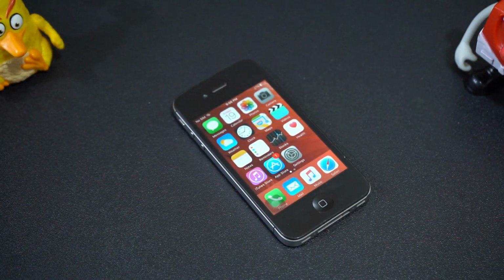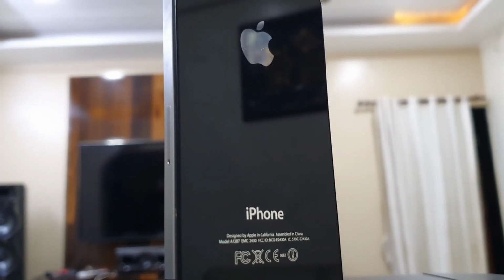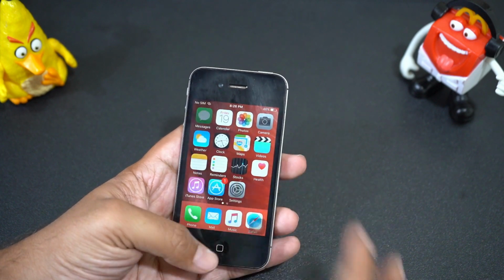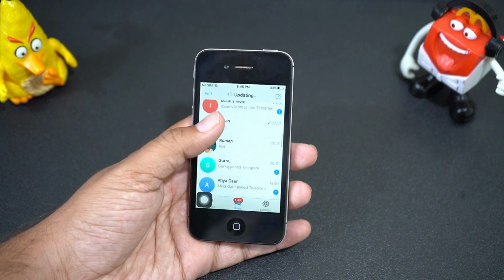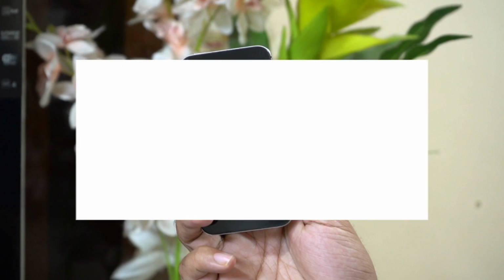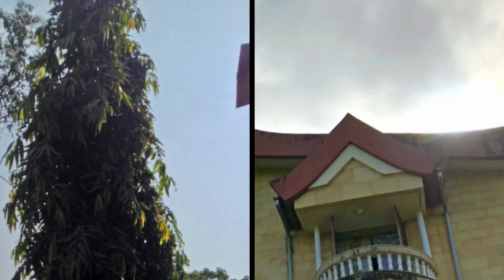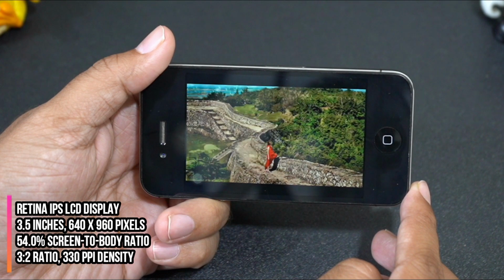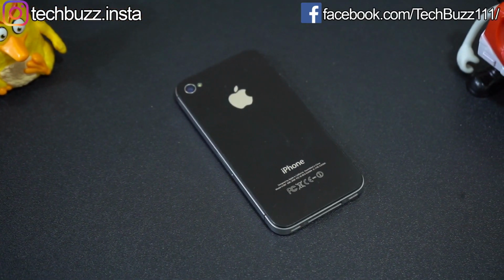Apple iPhone 4S in 2021 | REVIEW 🔥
Hey Wassup guys, I am back with another iPhone 4S video, and this time we will see how does it feel  to use iPhone 4S in 2021, and can you use iPhone 4S as a primary device now. In this Video we have done quick Performance test, Camera test and Display test of iPhone 4S and have also explained how does it feel to use iPhone 4S after 10 years.